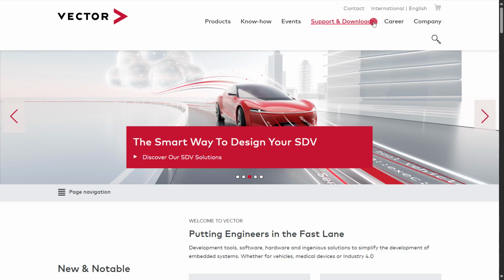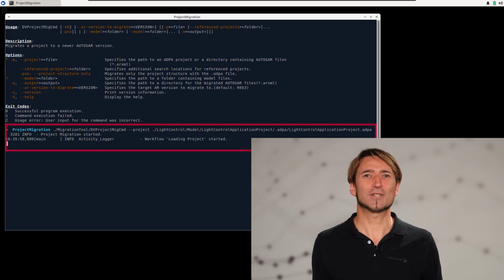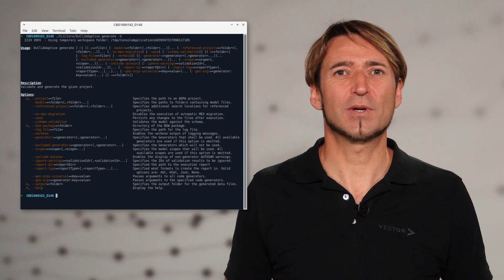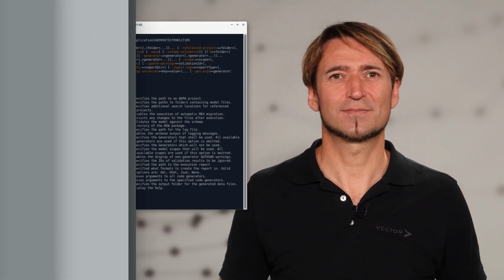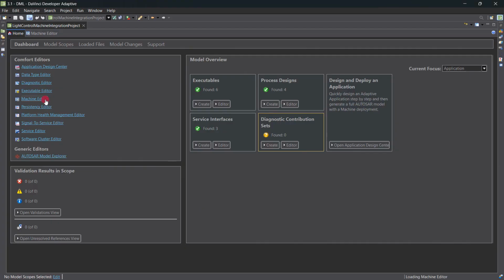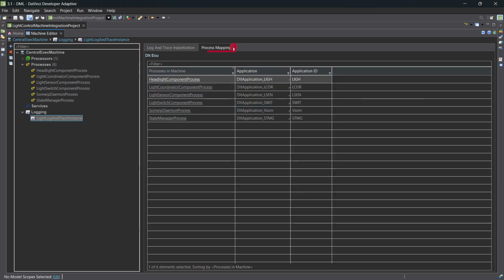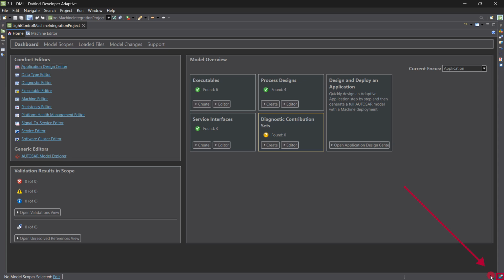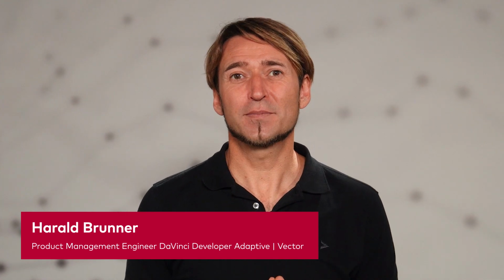DaVinci Developer Adaptive 3.1 | Configuration Tool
Vector's DaVinci Developer Adaptive is the optimal tool for successfully configuring MICROSAR Adaptive projects.
This tutorial shows the highlights of the new version 3.1 which includes many helpful optimizations.

00:00 Intro
00:24 Migration to AUTOSAR 24-11
00:49 Command Line Interface (CLI) Update
01:08 Log&Trace Configuration
01:34 Feedback Function
01:51 Outro

Discover 15 tips and tricks we have put together to help you work more efficiently and save development time. From working with a demo project to setting up a dark mode.